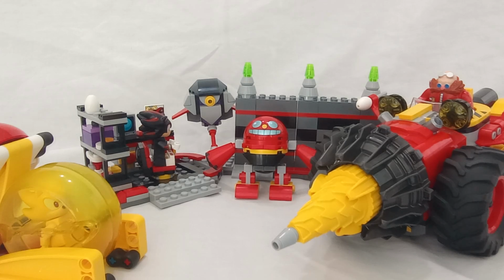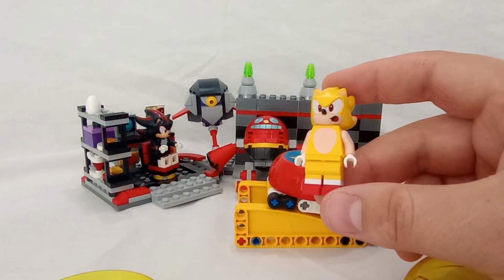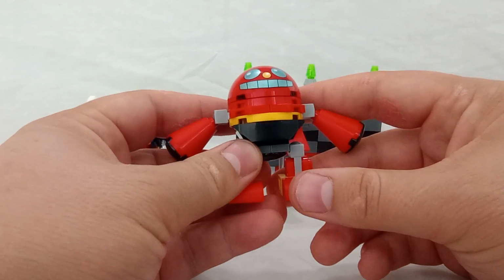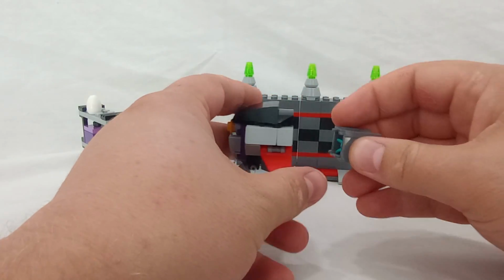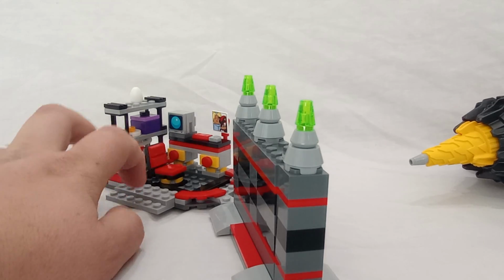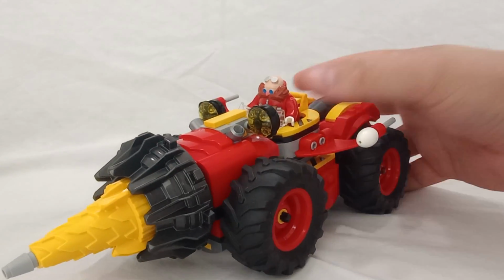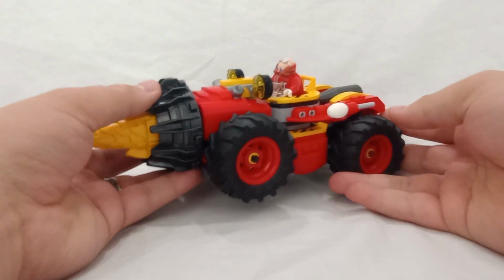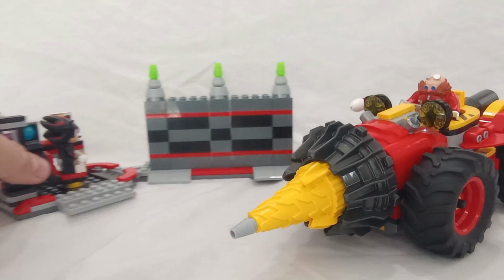Lego Sonic the Hedgehog Super Sonic Vs. Egg Drillster Set Review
I take a look at the Lego Sonic the Hedgehog Super Sonic Vs. Egg Drillster Set.